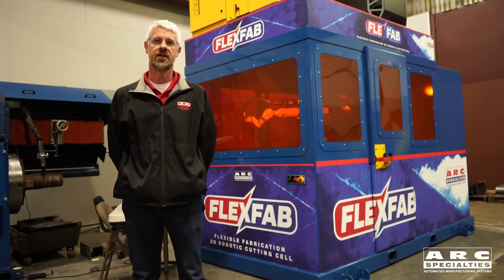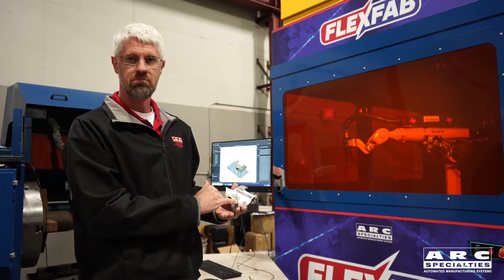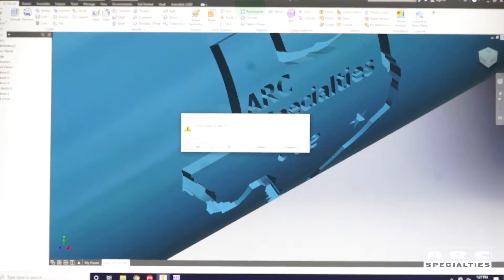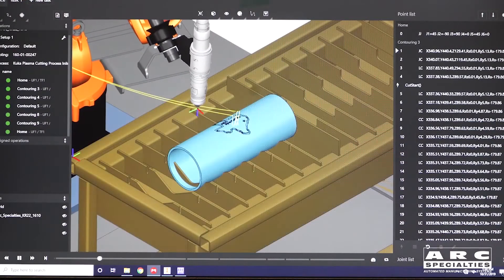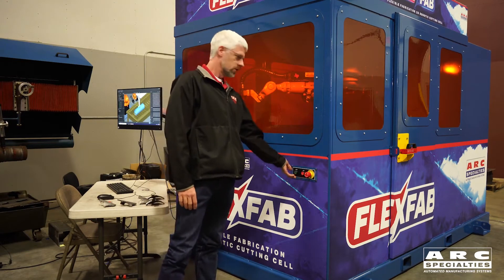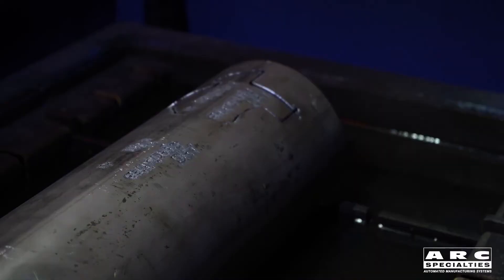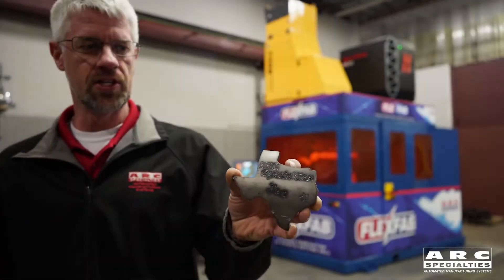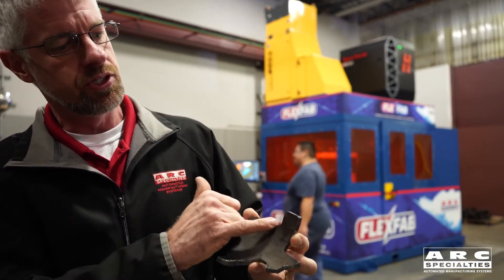Flexfab Flexible Fabrication 3D Robotic Cutting System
“Anybody can hang a plasma on a robot. But then you still have to teach the robot the pattern,” says Allford. “We take a CAD drawing and import it into Robotmaster software. From there we convert that into robot code and make three-dimensional parts with no programming in between. FlexFab turns 3D drawings into 3D parts without any intermediate steps.”

Credit to Arc Specialties for the video

About Robotmaster:

Hypertherm's Robotic Software team develops Robotmaster, the world's leading CAD/CAM based offline robot programming software which forever alters that paradigm. Its revolutionary state-of-the-art architecture harnesses robot flexibility to exploit the full capabilities of any robotic cell while dramatically improving the profitability of those high-mix, low-volume productions. No matter how simple or complex, from a straightforward plasma cutting cell to deburring and additive manufacturing applications, error-free task-based programming is just a click away. It’s software so advanced, anyone can use it.